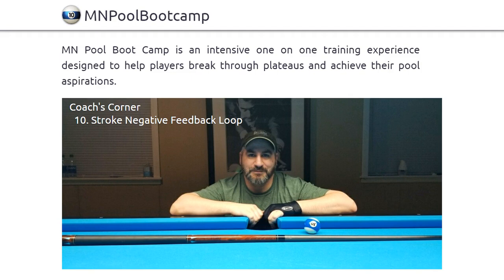Coach's Corner - 10. Stroke Negative Feedback Loop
Coach's Corner by Demetrius Jelatis